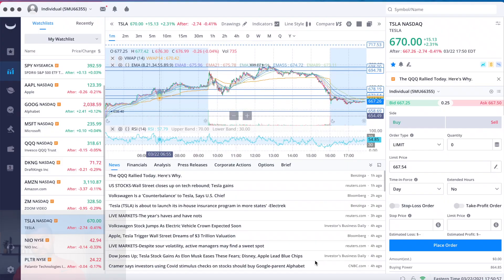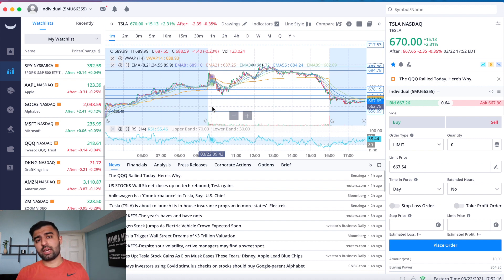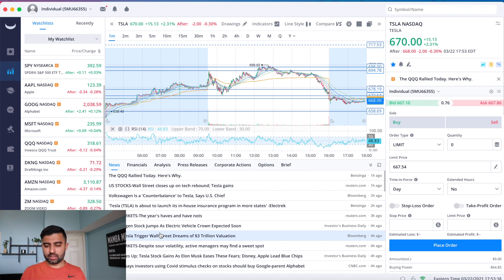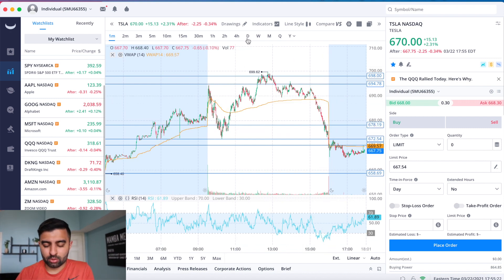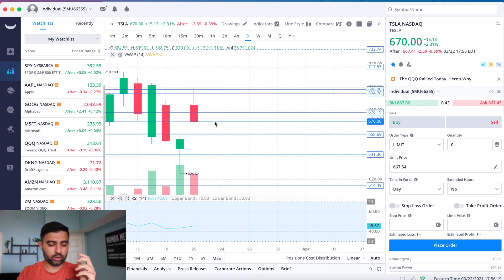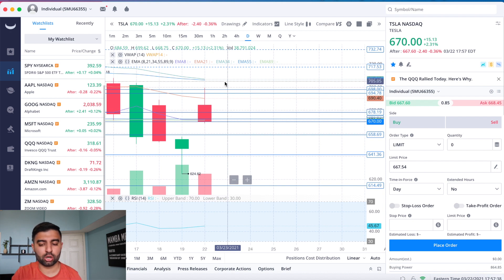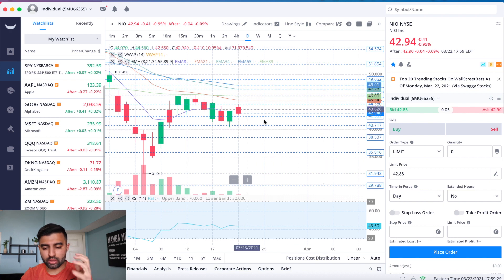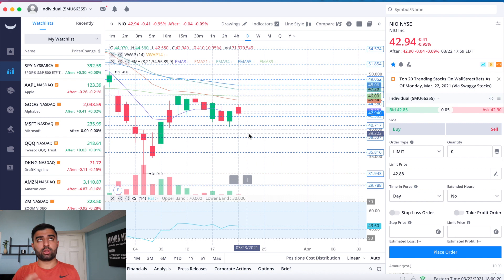$TSLA $NIO TESLA AND NIO STOCK UPDATE, WHERE TO NEXT? Tesla Nio Stock Analysis | Live Wellthy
Hey everyone, I decided to make a video on Tesla Stock ($TSLA) and Nio Stock ($NIO) to see how the stock has been trading recently, some levels of support and resistance coming up for both these stocks, and what that could mean for these stocks moving forward!

Chapters:
0:00 Introduction
0:48 Tesla
7:55 NIO